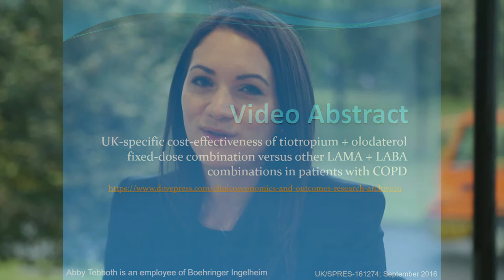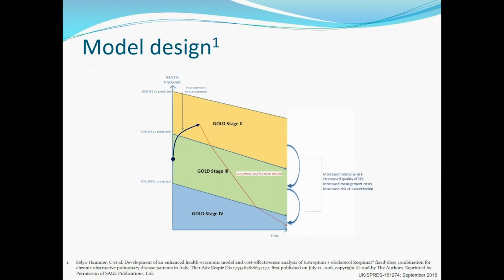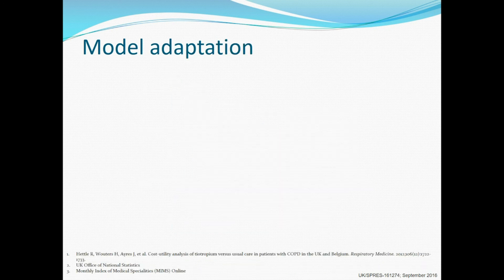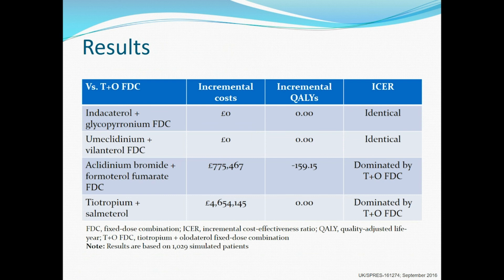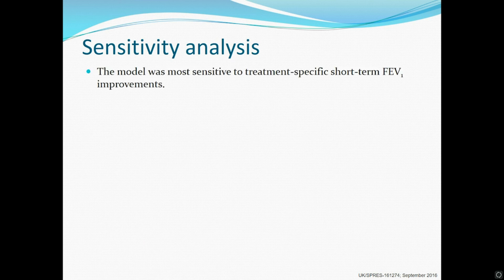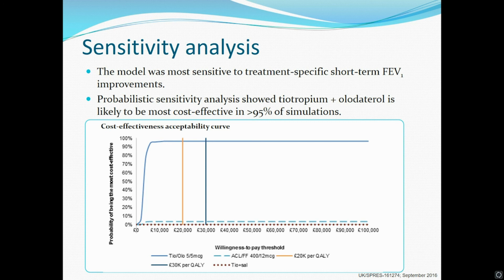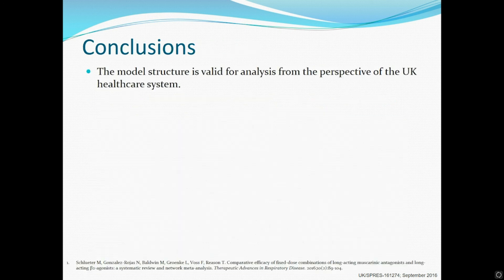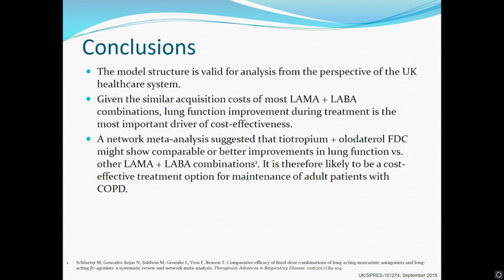UK cost-effectiveness of tiotropium + olodaterol FDC – Video abstract ID 116546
Video abstract of original research paper “UK-specific cost-effectiveness of tiotropium + olodaterol fixed-dose combination versus other LAMA + LABA combinations in patients with COPD”  published in the open access journal ClinicoEconomics and Outcomes Research by authors Tebboth et al.

Objective: The aim of this study is to assess the cost-ffectiveness of other long-acting muscarinic antagonist + long-acting β2 agonist combinations in comparison with Spiolto® Respimat®
(tiotropium + olodaterol fixed-dose combination [FDC]) for maintenance treatment to relieve symptoms in adult patients with chronic obstructive pulmonary disease.

Methods: A previously published individual-level Markov model was adapted for the perspective
of the UK health care system, in line with recommendations from the National Institute for Health
and Care Excellence. Individuals progressed through the model based on their forced expiratory volume in 1 second (FEV1) value at baseline and the post-improvement FEV1 value. Changes
in FEV1 were taken from a mixed treatment comparison. Costs were obtained from a published cost-utility analysis of tiotropium in the treatment of chronic obstructive pulmonary disease
in the UK. Uncertainty was assessed by deterministic and probabilistic sensitivity analysis.

Results: Duaklir® Genuair® (aclidinium bromide + formoterol fumarate FDC) and the freedose combination of tiotropium + salmeterol were dominated by tiotropium + olodaterol FDC.
The quality-adjusted life years and costs were identical for Ultibro® Breezhaler® (indacaterol + glycopyrronium FDC) and Anoro™ Ellipta® (umeclidinium + vilanterol FDC) compared with
tiotropium + olodaterol FDC, resulting in identical incremental cost-effectiveness ratios.

Conclusion: This analysis shows tiotropium + olodaterol FDC to be a cost-effective option for the maintenance treatment of adults with chronic obstructive pulmonary disease in the UK.